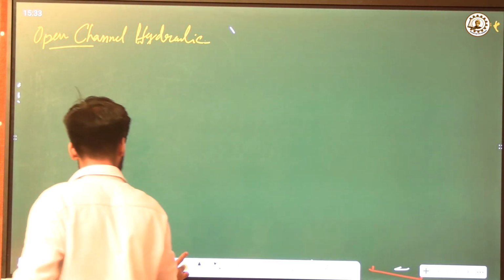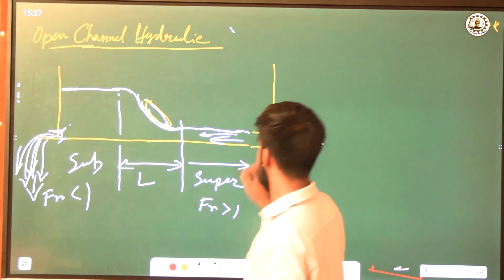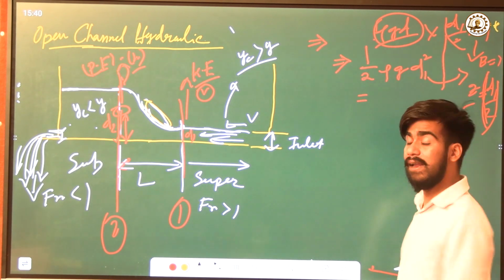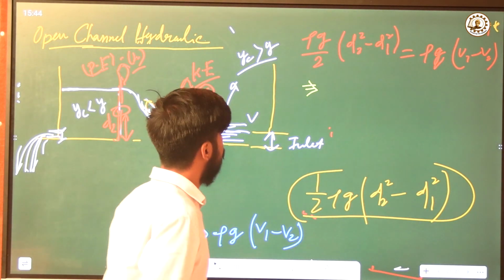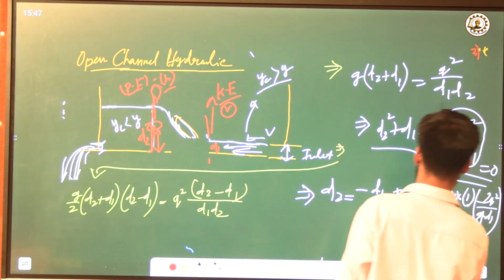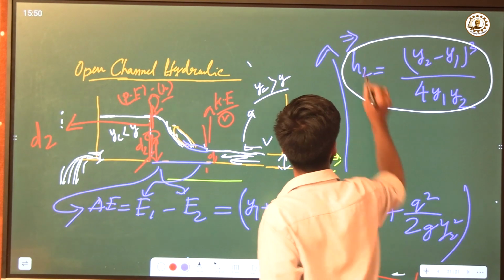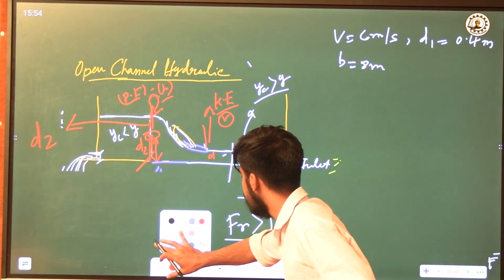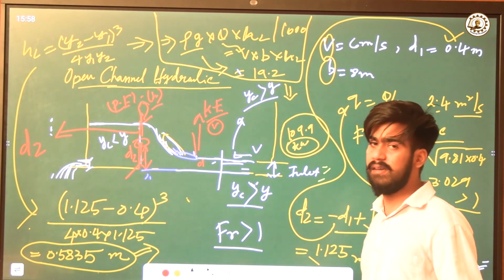Hydraulic Jump: Fundamental & Application– Biswajit Majumdar, Assistant Professor,CE,SVIST*